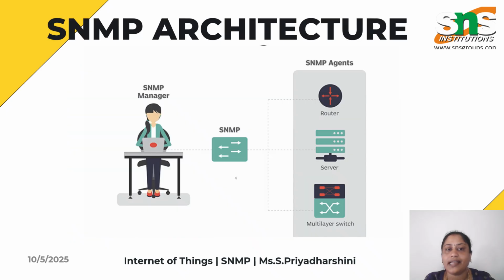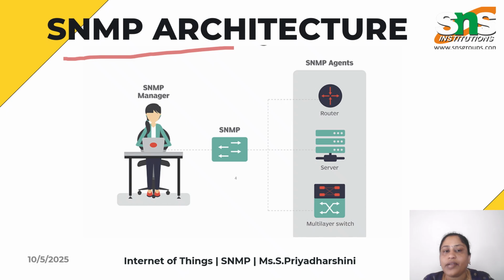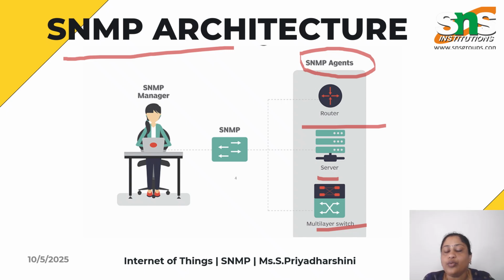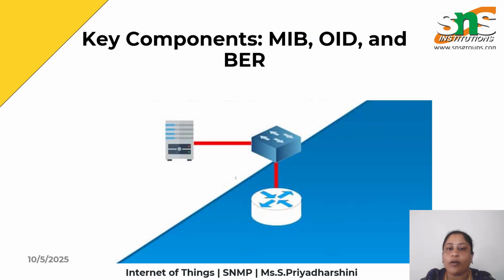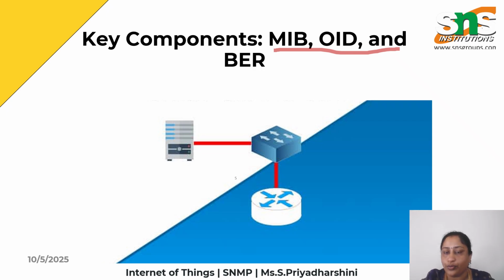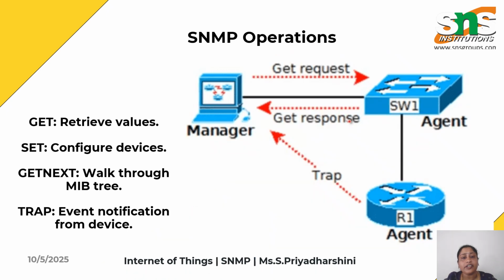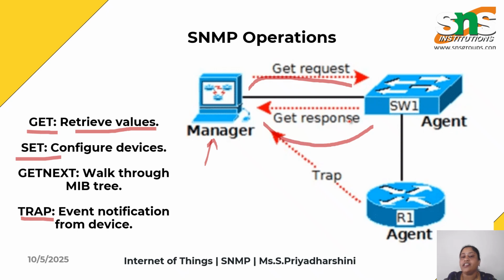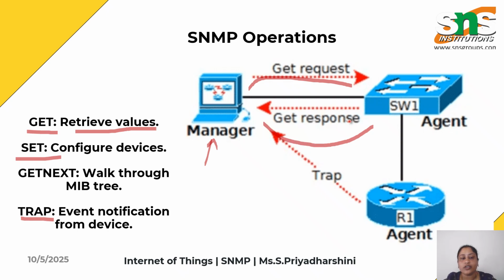SNMP | Internet of Things | SNS Institutions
In this lecture, we explore SNMP (Simple Network Management Protocol) — the backbone of modern network monitoring and management systems. You’ll learn how SNMP helps administrators control, monitor, and troubleshoot network devices such as routers, switches, and IoT sensors in real time.

We’ll also understand SNMP architecture, its components, message types, and how it enables efficient data exchange between devices in both IPv4 and IPv6 networks.